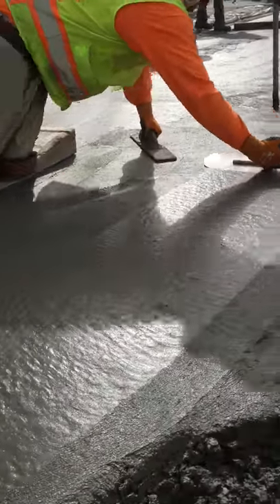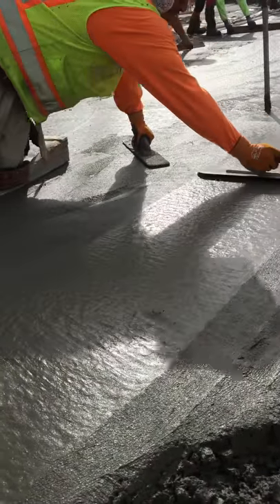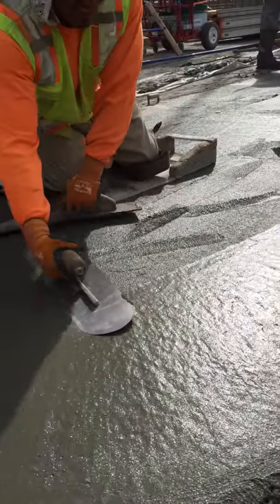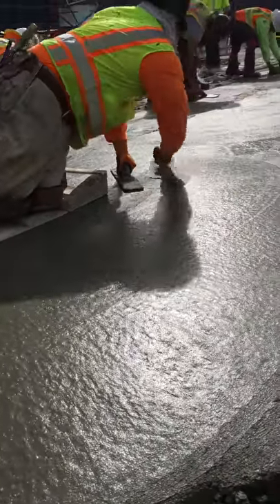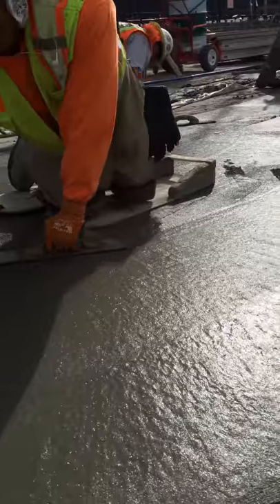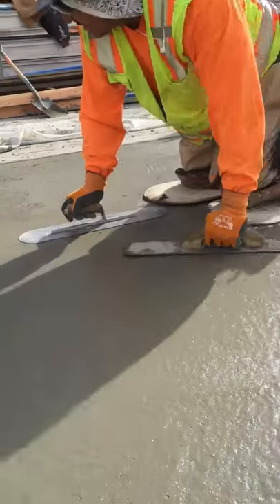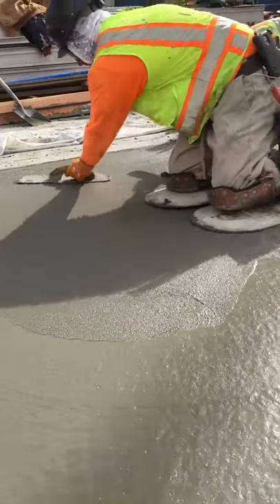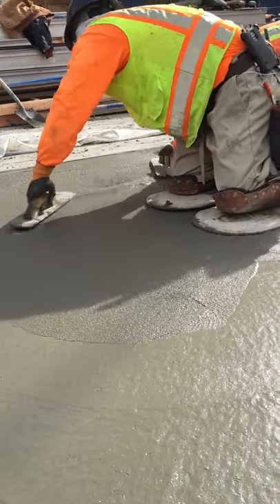Union Cement Mason's. hand float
Hand floating concrete
Rodding concrete
Floating concrete
Laying down concrete
How to do concrete